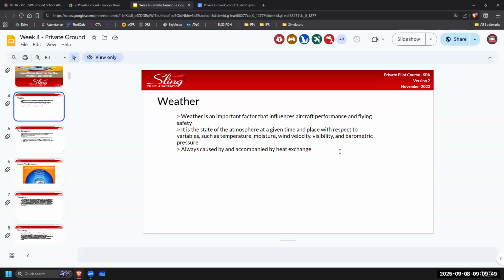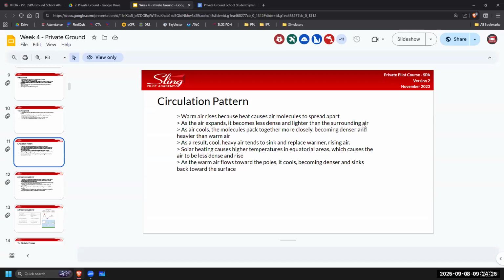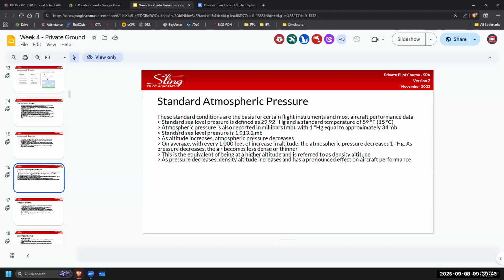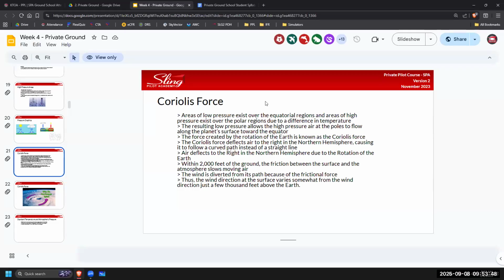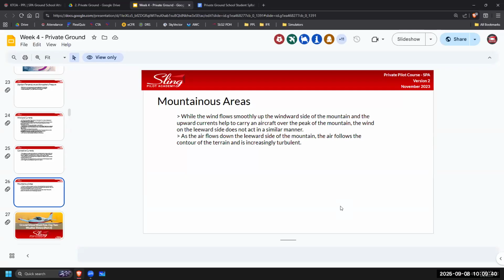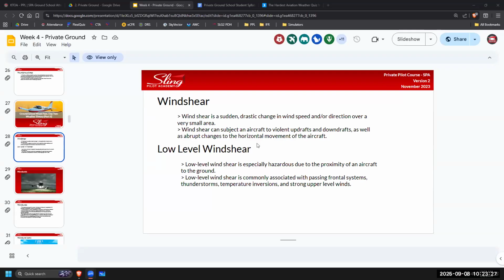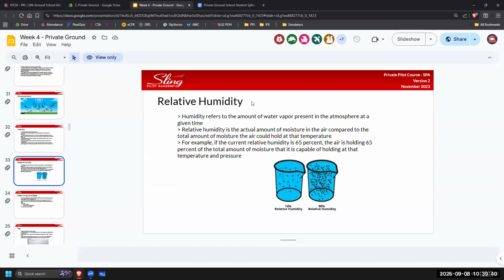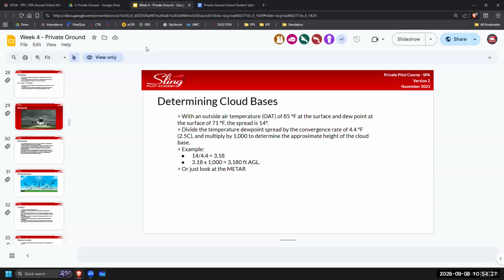9am PPL Ground School - Los Angeles, CA Location (KTOA)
9am PPL Ground School 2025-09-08T16:06:56Z